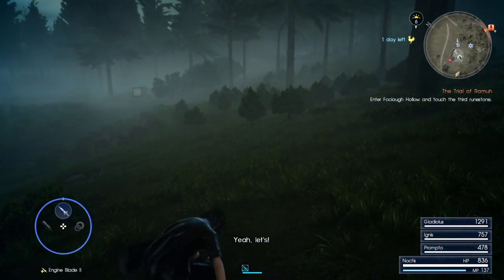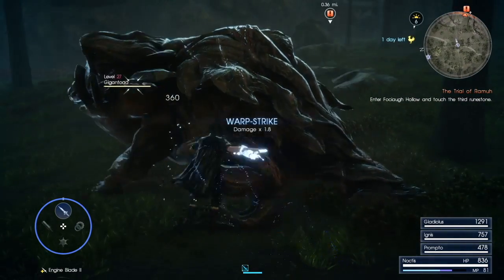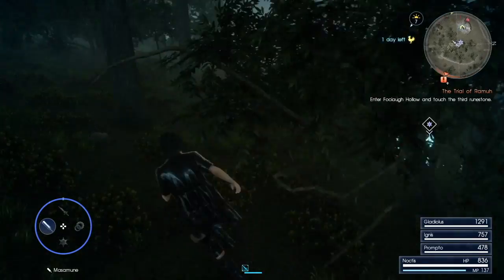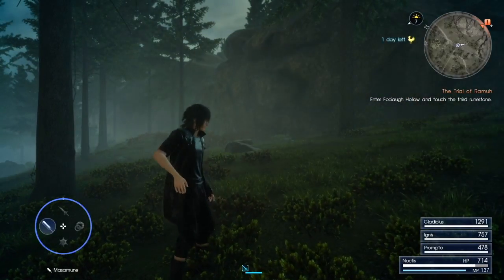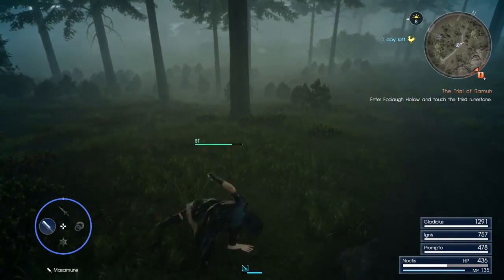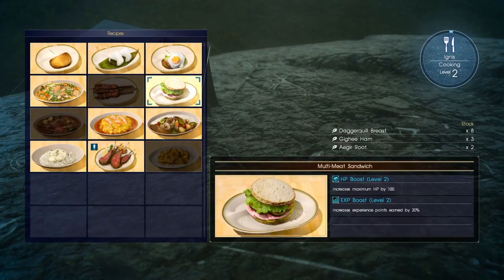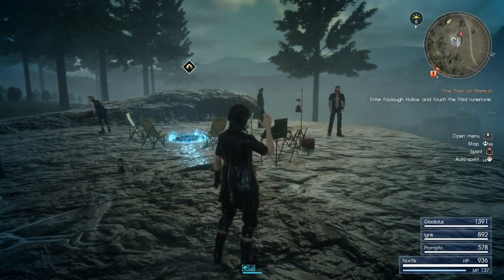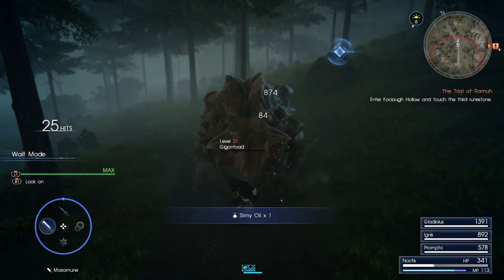FINAL FANTASY XV TUTORIAL: Training(How to Level up QUICKLY!!)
Press R2 button while roaming and press the right arrow. Then use Summon enemy command. Do this multiple times close to a camp site for optimal results! Happy Hunting!

More Info About Final Fantasy XV:

Final Fantasy XV is an open world action role-playing video game developed and published by Square Enix for the PlayStation 4 and Xbox One, and is scheduled for a worldwide release on November 29, 2016. It is the fifteenth main installment in the Final Fantasy series, and shares a thematic connection with Fabula Nova Crystallis Final Fantasy, a subseries of games linked by a common mythos which includes Final Fantasy XIII and Final Fantasy Type-0. It is a major departure from previous games, providing a darker atmosphere that focuses on more realistic environments and human characters than previous entries.

Final Fantasy XV takes place on the fictional world of Eos. All the world's countries—bar the kingdom of Lucis—are under the dominion of the empire of Niflheim. Noctis Lucis Caelum, heir to the Lucian throne, goes on a quest to retake his homeland and its magical crystal after it is seized by Niflheim on the eve of peace negotiations between the two nations. The game features an open-world environment and action-based battle system similar to the Kingdom Hearts series and Type-0, incorporating the ability to switch weapons and other elements such as vehicle travel and camping.

The development cycle of Final Fantasy XV began in 2006, when it was a PlayStation 3-exclusive spin-off titled Final Fantasy Versus XIII,[c] and lasted approximately ten years. Tetsuya Nomura served as the original director and designer, creating the characters and story concept. In 2012, it was internally rebranded as the next mainline title and shifted to eighth generation platforms. Nomura was eventually replaced as director by Hajime Tabata. To expand the story without developing additional video games, a multimedia project called the "Final Fantasy XV Universe" was created: its products included an online anime series and a feature film.